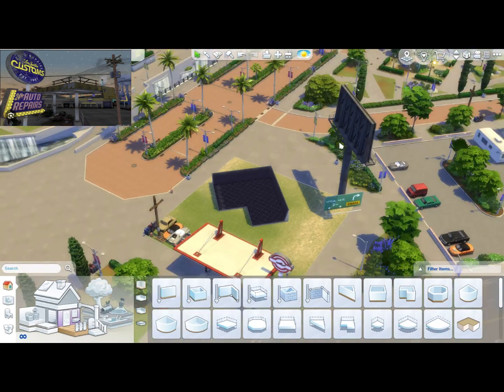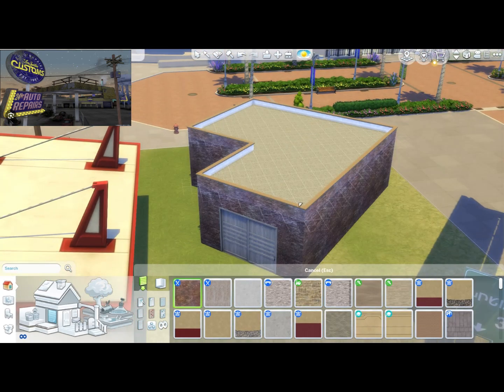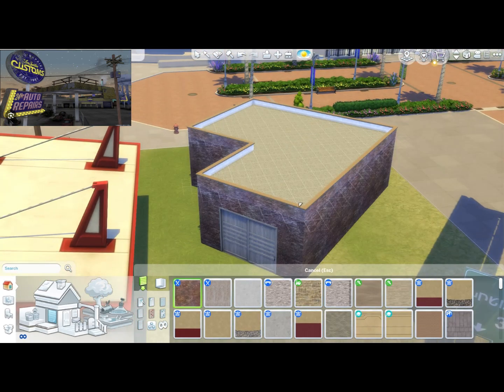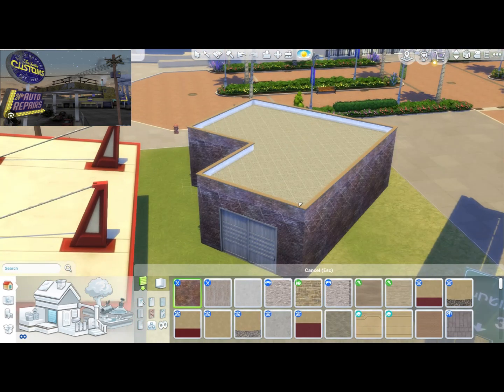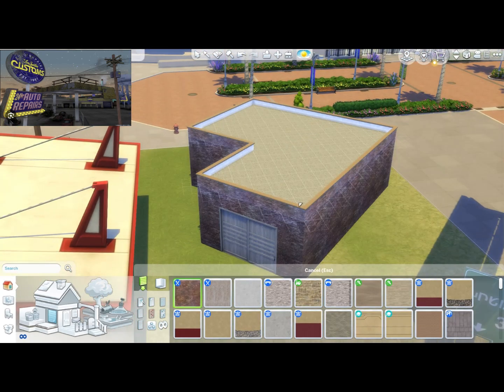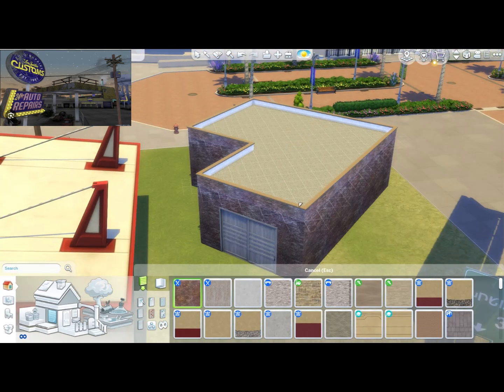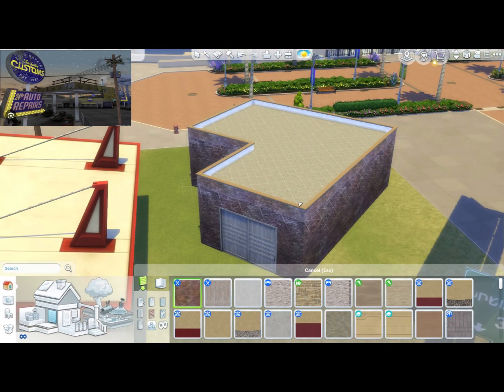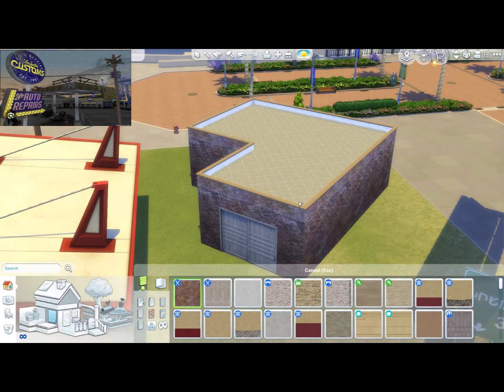What if we had cars in the Sims 4?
Find my builds and tester sims on the Gallery: darth_jesweak
and Upload yours sims to darthjesweaksims for me to see!
Wondershare Filmora Paid Subscription for titles and music